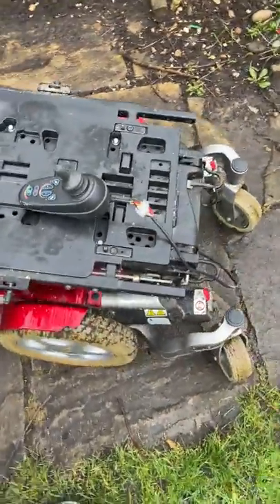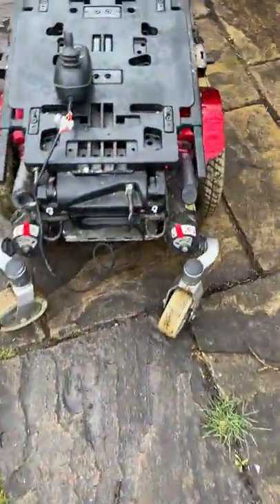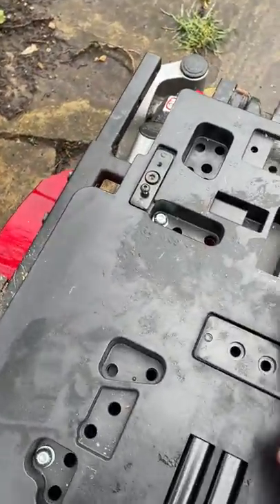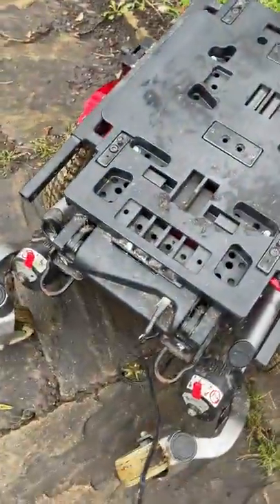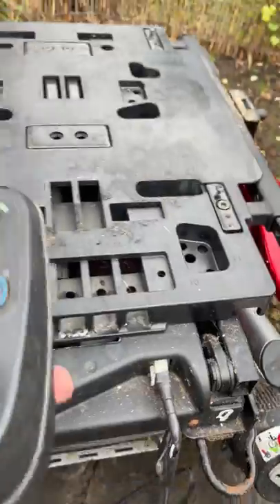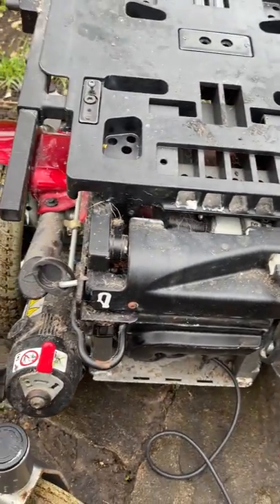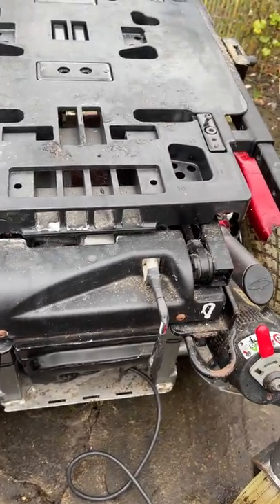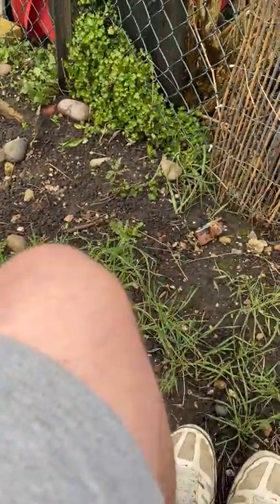Recycling a Electric Wheelchair for Robotics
I believe a brilliantly cost-effective way to build a robot that's suitable for outside is via an electric wheelchair.  This Quickie model cost me £50, the owner did not know why it wasn't working and their daughter no longer needed it.

I managed to fix it (not actually sure how) and now it is the perfect base for a new project!